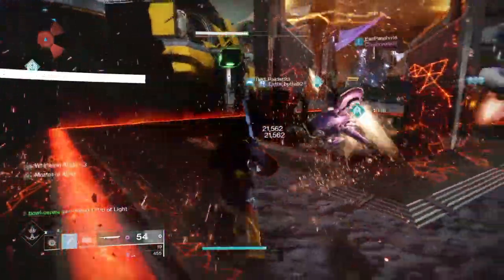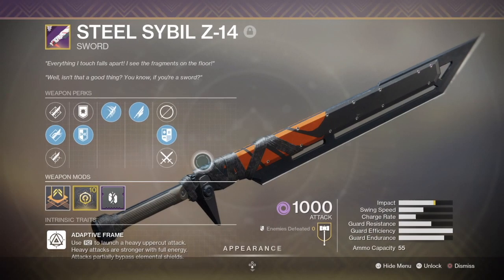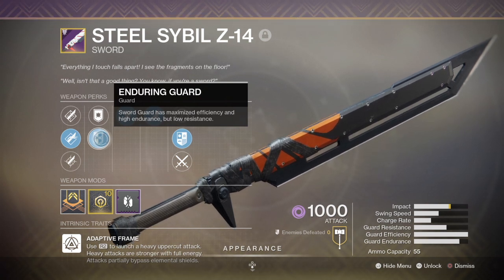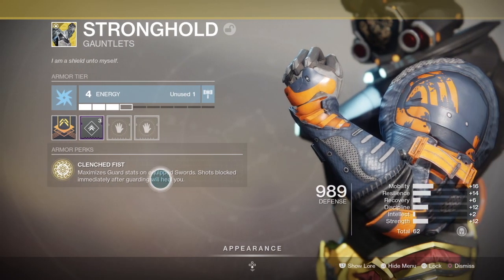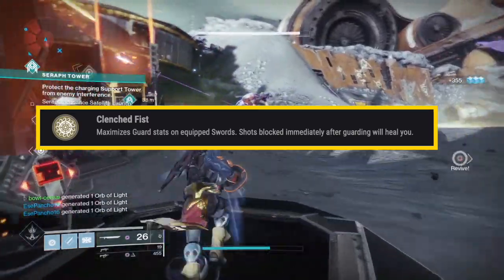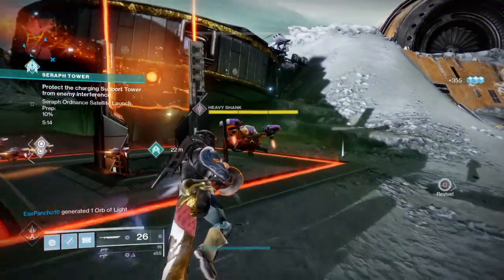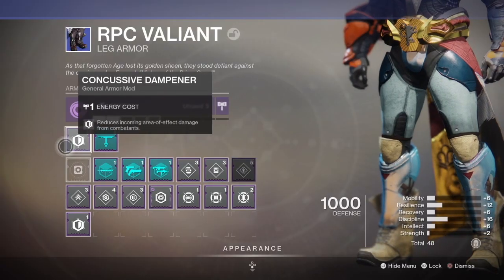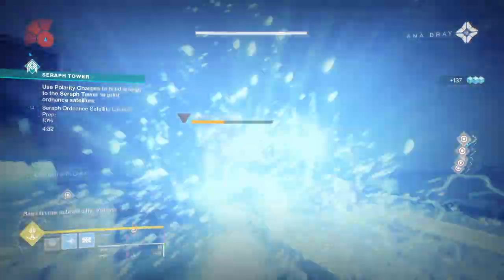This SWORD build gives you the BEST DPS in the game| "Luminous Blade"|(Season of the Worthy)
Today I show you a very cool and powerful build you should use next time your in a strike or out in the world hope you enjoy